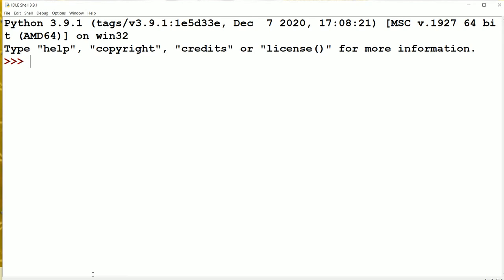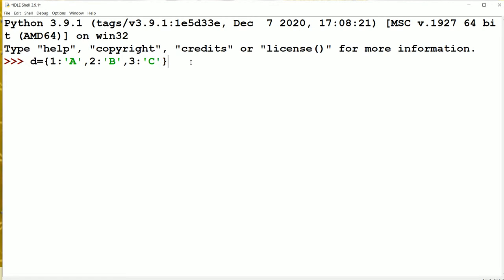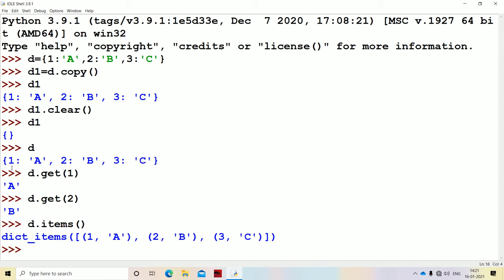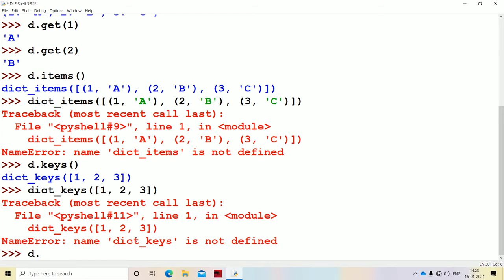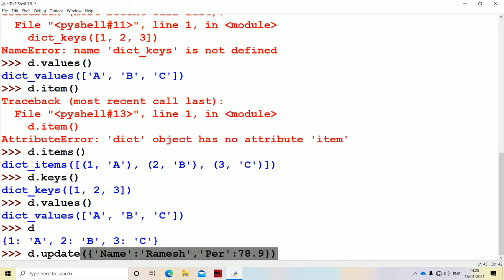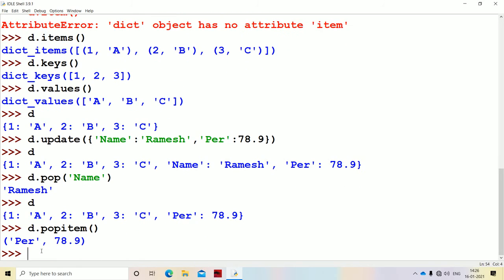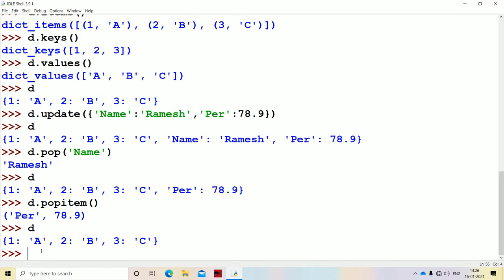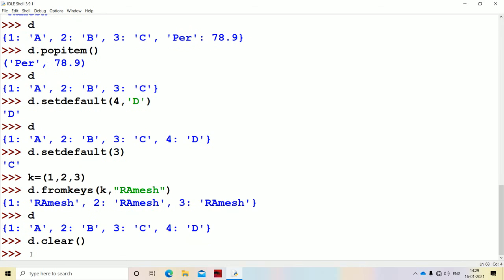IMPLMENTATION OF DICTIONARY METHODS || OPERATIONS || FUNCTIONS IN PYTHON PROGRAMMING